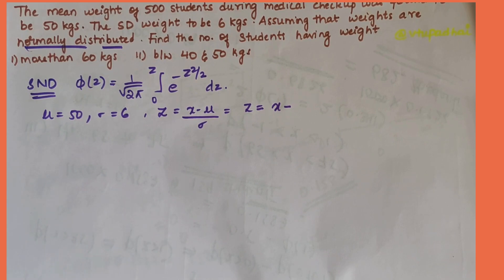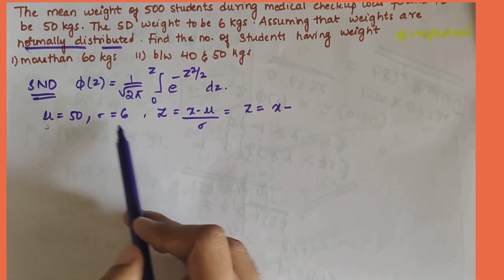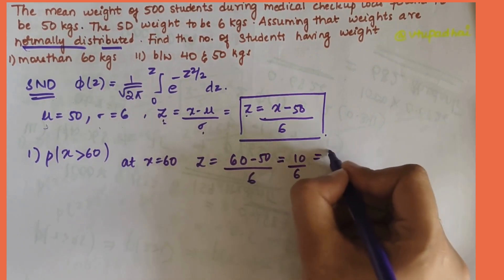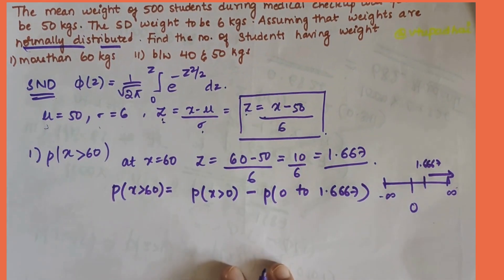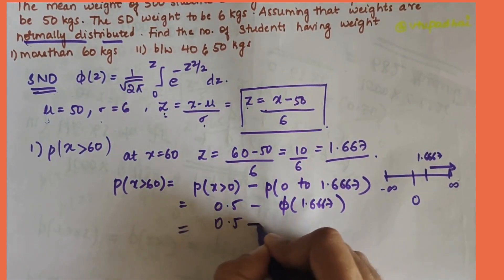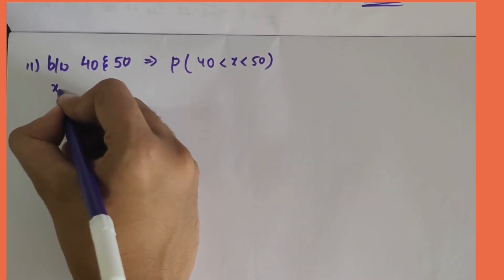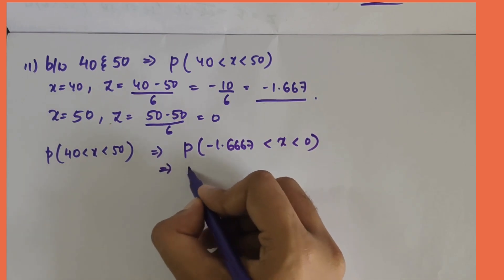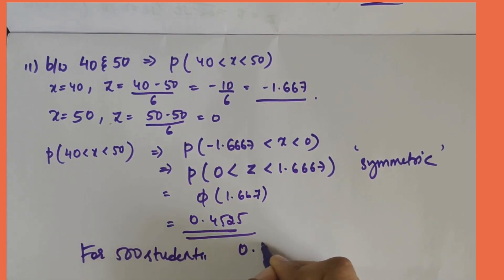NORMAL Distribution Problem 2(medical checkup of 500 students)|21MAT41-Probability Distribution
Welcome back to VTU Padhai! In today's tutorial, we're diving deep into probability analysis with a real-world scenario: understanding the likelihood of defective pens in manufacturing.
As part of our 'VTU 21MAT41 Engineering Mathematics | Module 4: NORMAL Distribution' series, we'll tackle a problem :

The mean weight of 500 students during medical checkup was found to be 50 kgs and the SD Weight to be 6 kgs. Assuming that the weights are Normally distributed, Find the no. of students having
i) more than 60 kgs
 ii)b/w 40& 50 kgs

Whether you're preparing for VTU exams or keen to grasp fundamental concepts of probability distribution, this tutorial offers clear explanations, step-by-step solutions, and practical insights.